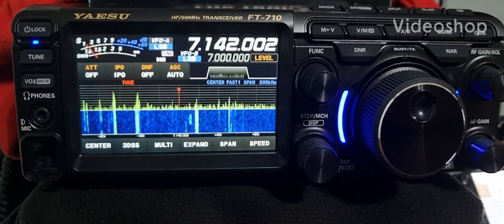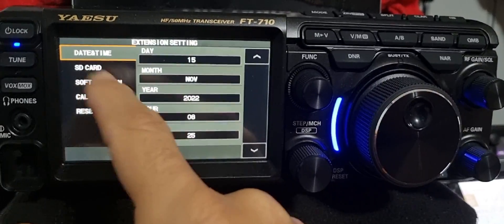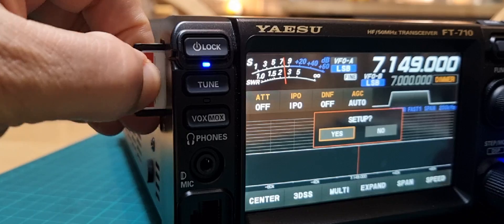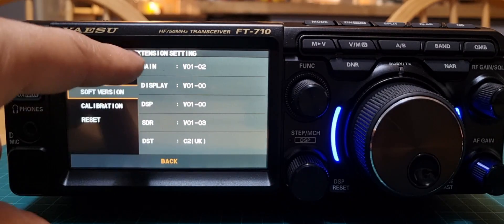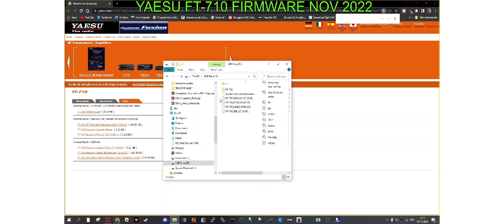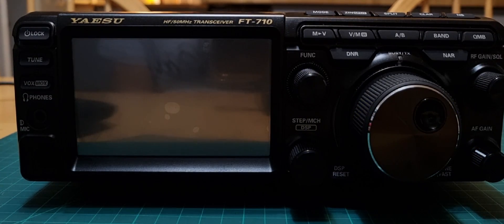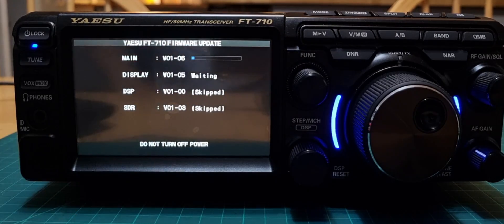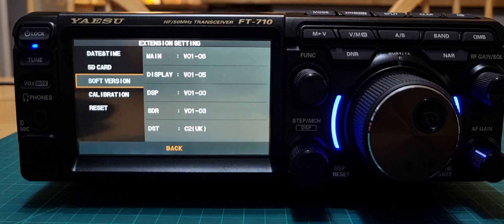YAESU FT-710 After Firmware Update v01-06(Perform Reset Once Completed)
CHANGELOG
[FT-710_Firmware_update_202211]zip Contains:
• MAIN: V01-06 /FT-710_MAIN_V0106.SFL 11/14/22 (New)
• DISPLAY: V01-05 /FT-710_DISPLAY_V0105.SFL 11/14/22 (New)
• DSP: V01-00 /FT-710_IFDSP_V0100.SFL
• SDR: V01-03 /FT-710_SDR_V0103.SFL
• Firmware_Ver_Up_Manual_ENG_FT-710_2211A 11/14/22
Implements improvements:
1. Fixed a bug that "Key up" noise appeared when operating in CW mode on 28MHz band.
2. Fixed the problem that COM Port Baud-rate becomes 4800bps when power is turned ON with
 "PRESET" ON.
3. Fixed a bug that sometimes-prevented transmission when a linear amplifier (VL-1000) is
 connected.
4. Fixed a problem that continuous operation or hang-up may occur
 when playing/rewinding/forwarding recorded data while receiving a signal.
5. Optimized variable volume and minimum headphone volume when turning VOL knob.
6. Fixed a bug that caused a delay when an external CW KEYER is connected.
7. Fixed the problem that CW transmission may not be possible with the straight key.
8. Fixed a bug that CW does not work properly when "BUG KEY" is selected in
 "KEYER TYPE".
9. Fixed a bug that PC KEYING did not work partially in CW mode and CW AUTO mode.
10. Fixed a bug where changing the Baud-rate of COM Port is not reflected correctly.
11. Other improvements and optimizations have been made.